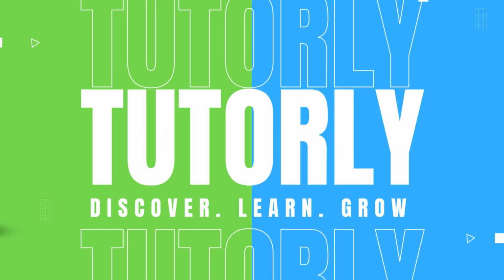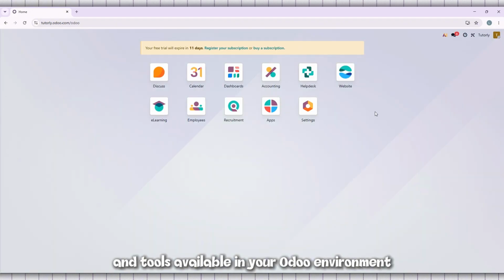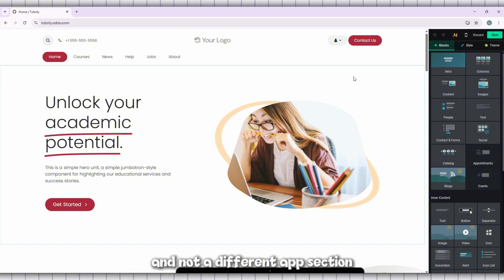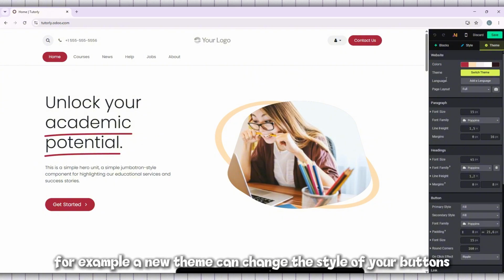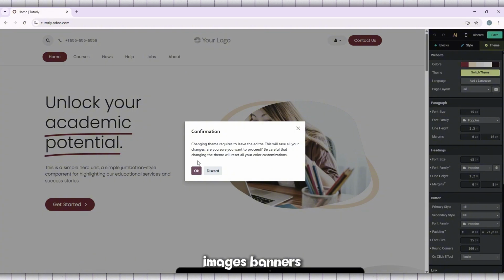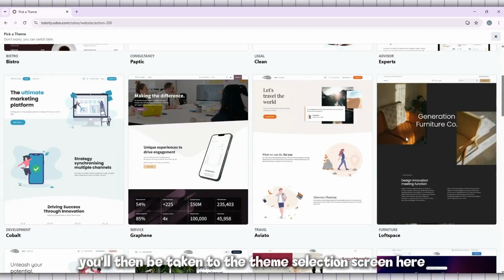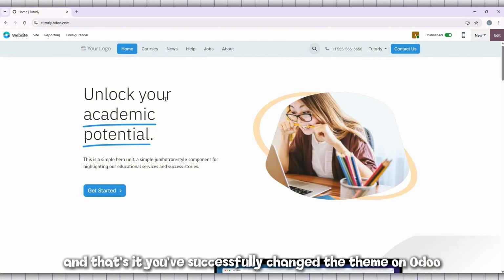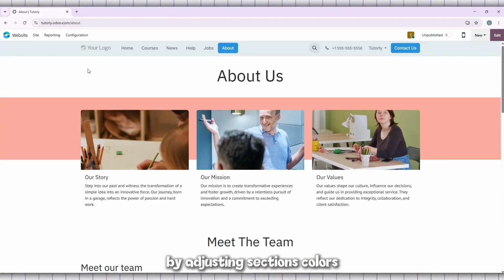How To Change Theme On Odoo (2026 Guide)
Learn the simplest method to change your Odoo theme with our easy-to-follow guide. Discover how to give your Odoo platform a fresh new look without requiring extensive technical knowledge. Whether you're looking to personalize your Odoo experience or seeking to align it with your brand's identity, this video will walk you through the easiest way to change your Odoo theme now. Perfect for Odoo users of all levels, this tutorial aims to simplify the theme-changing process, saving you time and effort. By the end of this video, you'll be able to effortlessly change your Odoo theme and enhance your overall user experience.